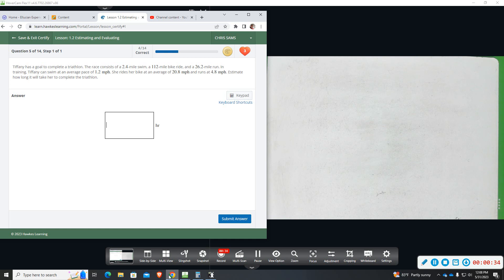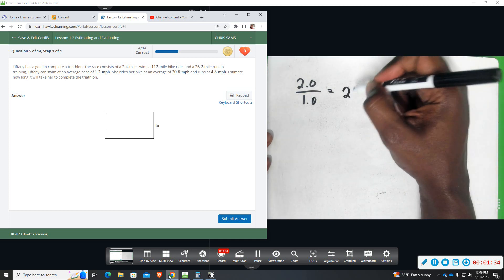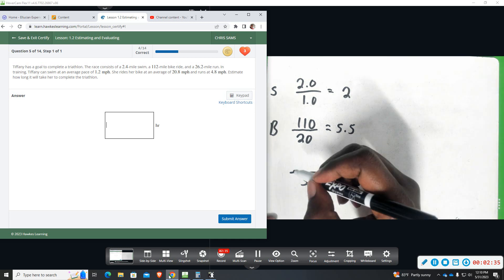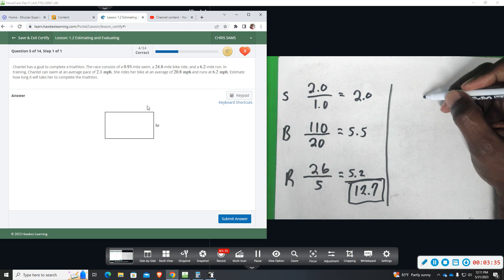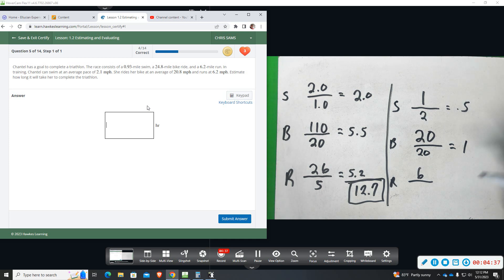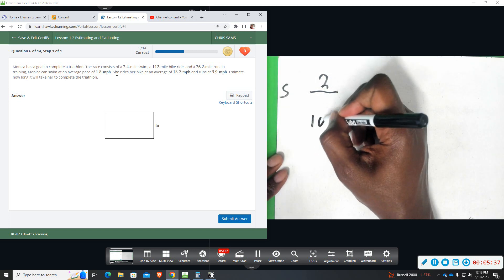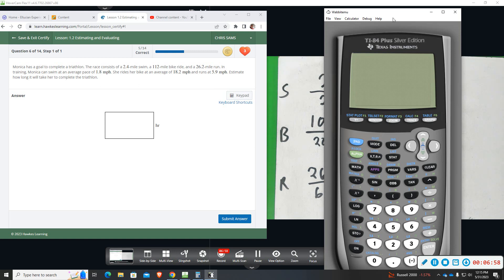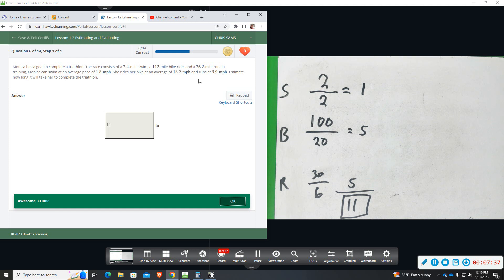LSCO Contem 1 2 5,6